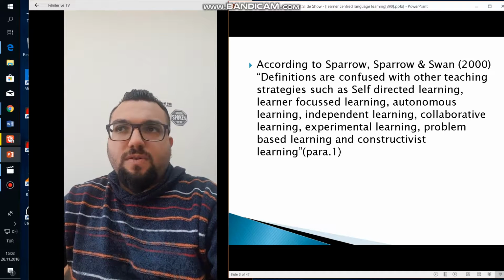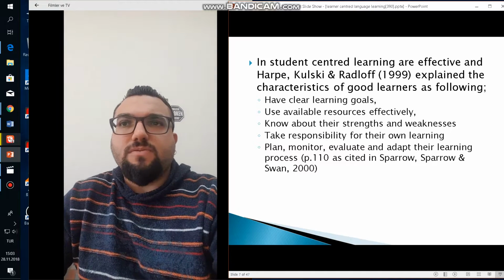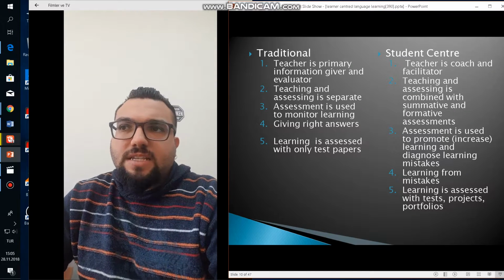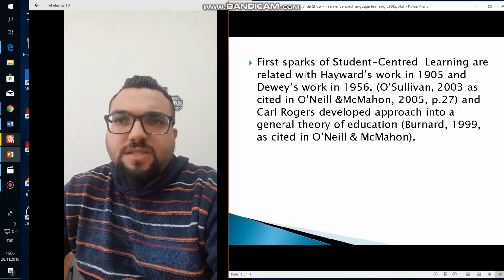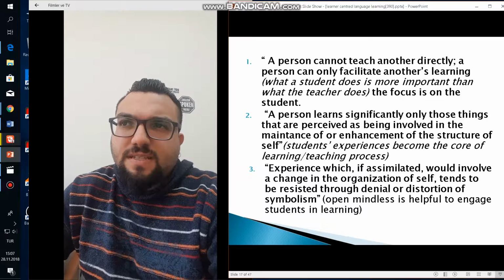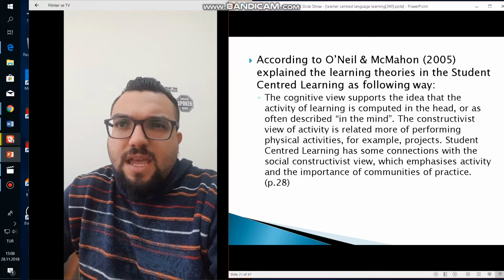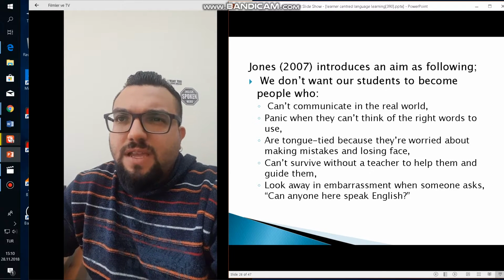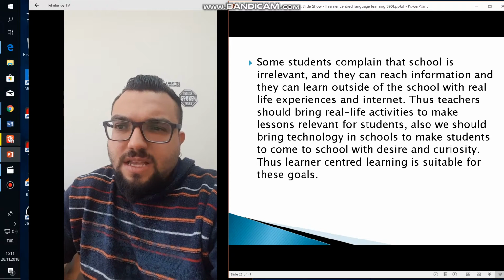STUDENT CENTRED LEARNING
A COURSE VIDEO FOR PhD COURSE (GCC602) AT NEAR EAST UNIVERSITY. THIS IS GOING TO MY FIRST PUBLISHED VIDEO ON YOUTUBE. PLEASE FORGIVE FOR THE MISTAKES AND OTHER TECHNICAL PROBLEMS OCCURED IN THE VIDEO. THANKS A LOT. ALL REFERENCES ARE GIVEN.